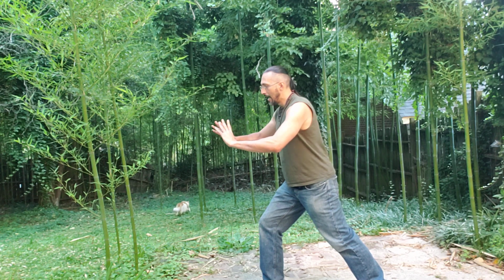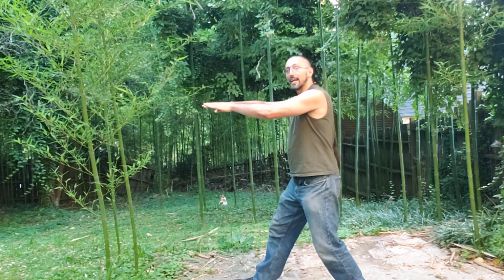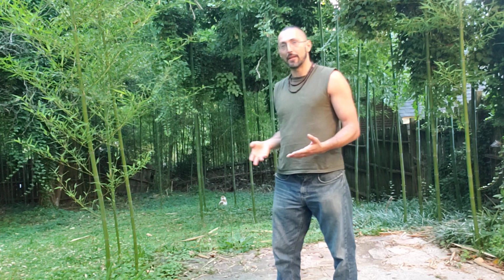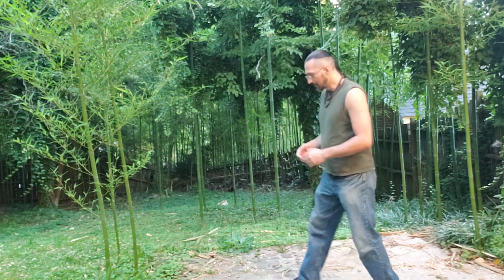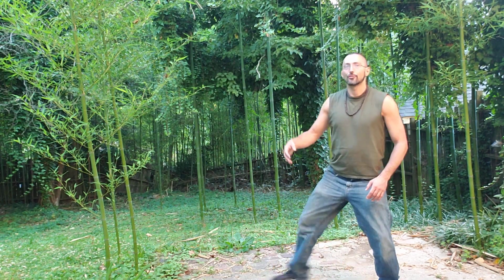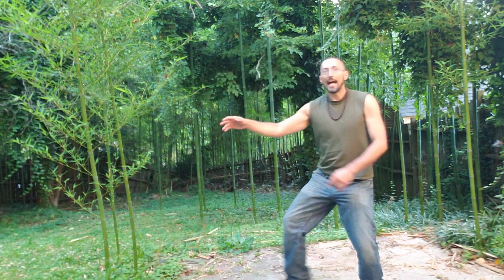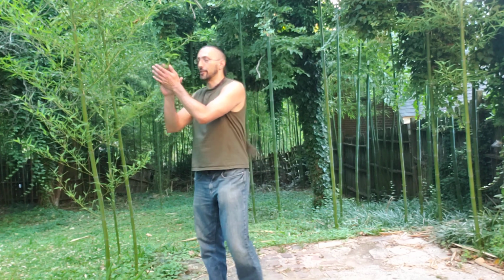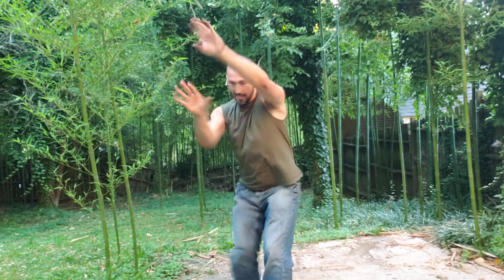taiji boxing outside the box! form concepts for my loyal yt subs!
ranting by request.  bring forms and your training back to life.